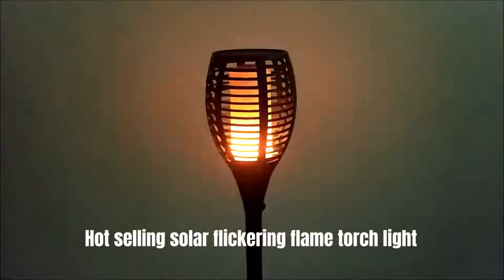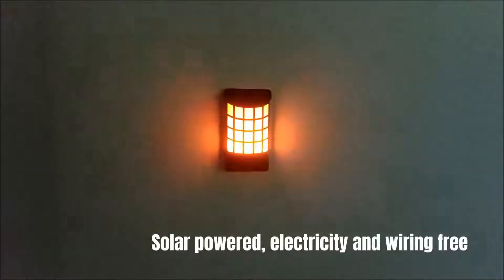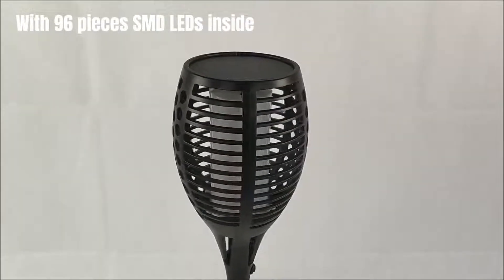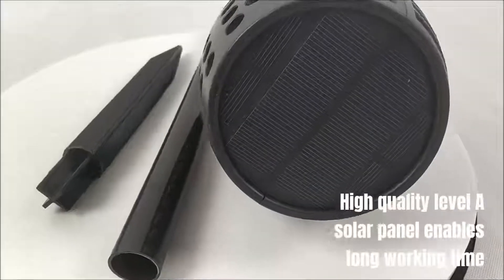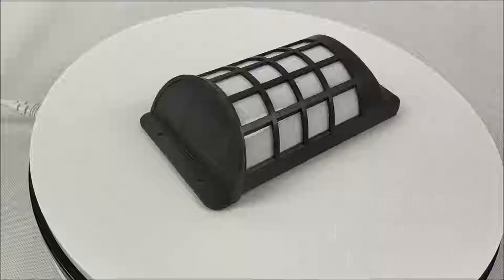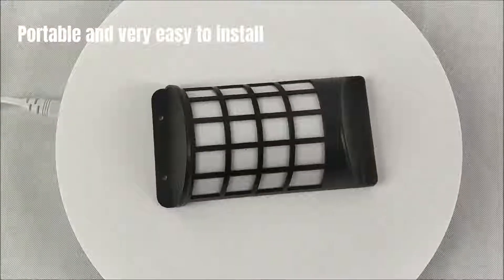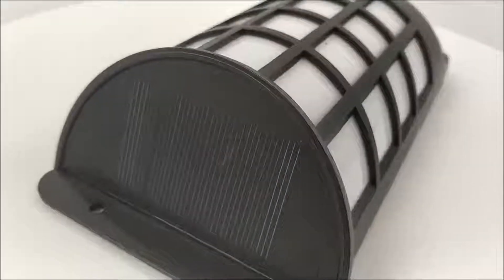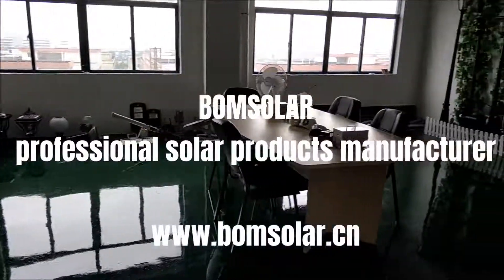[Spanish]fabricante de antorcha de llama solar, luces de antorcha de llama parpadeantes solar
Contact person: Mr Louis Cheung
Skype: BOMSOLAR
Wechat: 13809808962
SKU: BS-9605
Nombre del producto: Luz de antorcha de llama parpadeante solar
Bombilla: 96pcs 2835 SMD LED;
Brillo máximo: 30 LM
Batería: Li-ion 3.7V 2200mA batería recargable
Panel solar: 0,88 vatios policristalino.
Material de acabado: ABS
Horas de trabajo: 10 ~ 12 horas / día
Tamaño: 12.10 x 12.10 x 32.00 cm

fabricante de luz solar LED
proveedor de lámpara solar
fábrica de iluminación solar
proveedor de lámparas solares
fábrica de luz solar
compañía de luz solar
fabricante de luces solares
fabricante de linterna solar
proveedor de luz solar
fabricante de lámparas solares
fabricante de sistemas de iluminación solar
compañía de luces solares
proveedor de luz solar LED
fabricante de luz solar
Fábrica de luz solar LED
Lámparas solares del atardecer al amanecer.
iluminación solar del atardecer al amanecer
revisión de luces solares
sistema de iluminación solar al aire libre
revisión de la lámpara solar
luces solares diy
revisiones de iluminación solar
sistema de iluminación solar al por mayor
instalación de luz solar
linterna solar no funciona
luz solar diy
la iluminación solar no funciona
lámparas solares al aire libre
revisión de iluminación solar